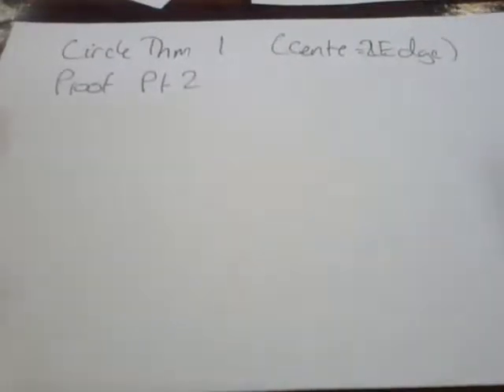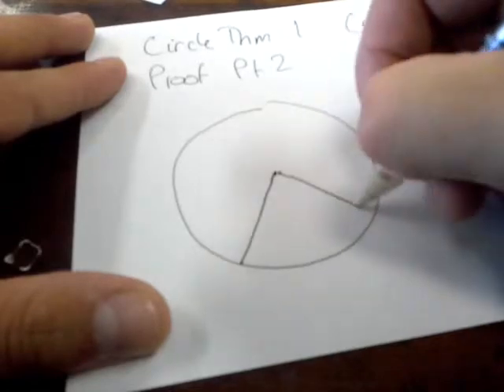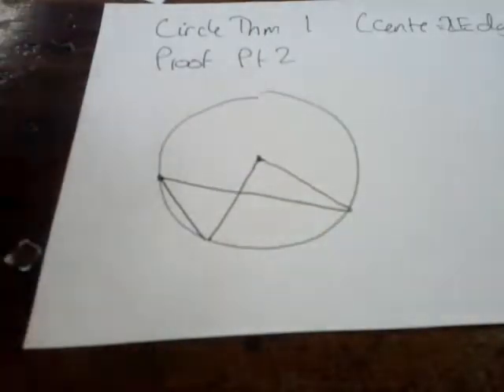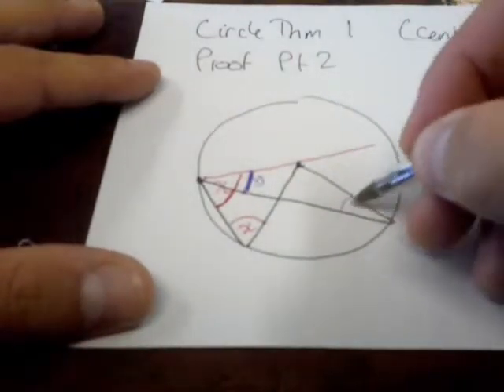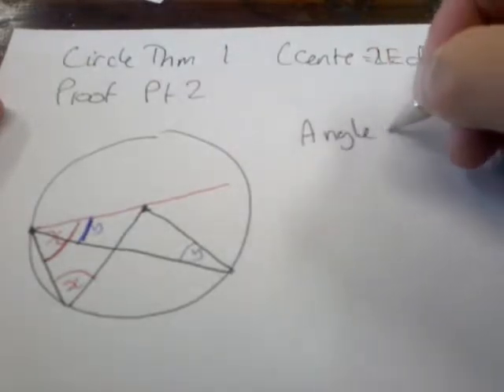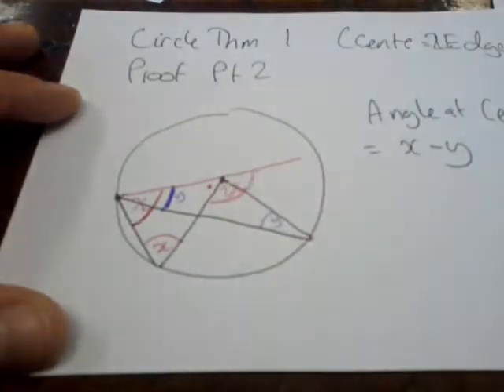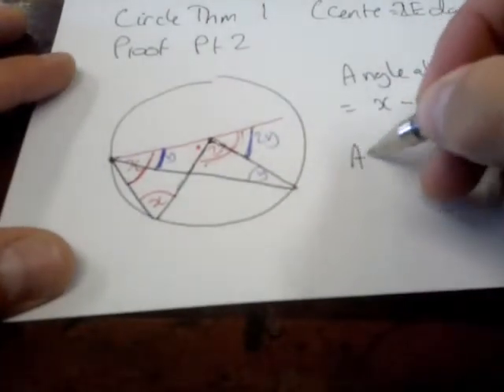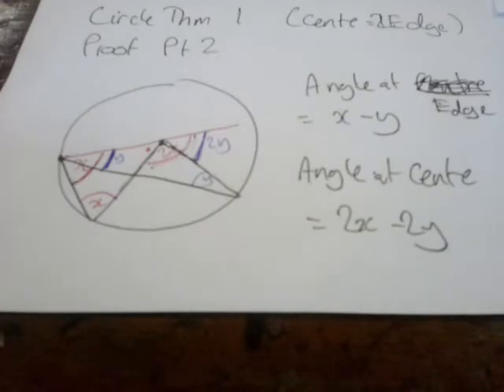Circle Theorems 1 proof part 2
Proof that the angle at the centre is twice the angle at the edge for configurations with intersecting lines.